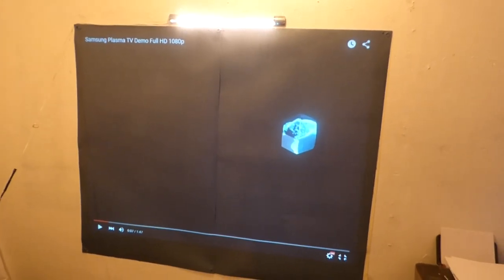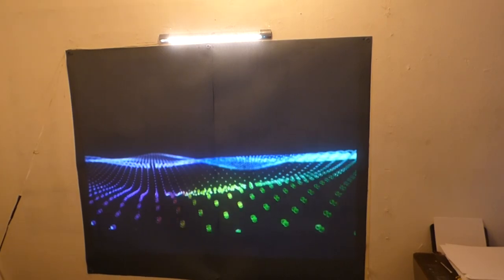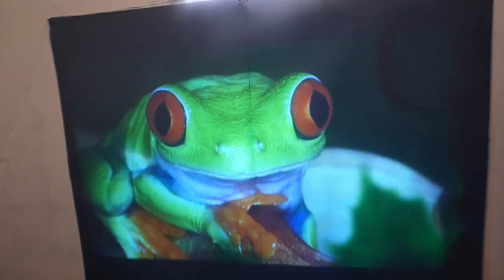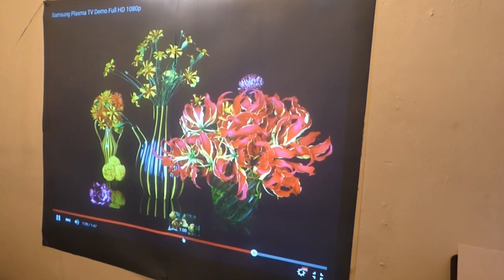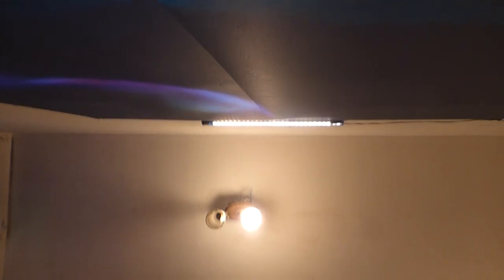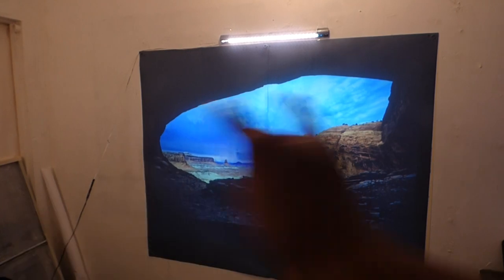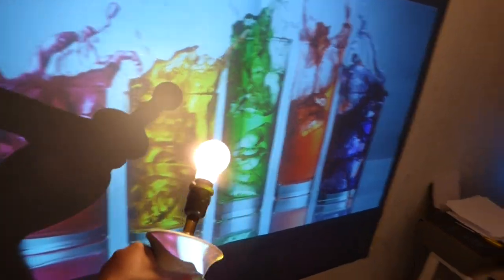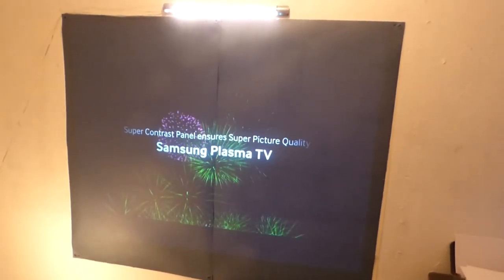D5K SCREEN PAINT AMAZING ANGLE! TRUST ME A MUST SEE!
Paint a projector screen in 1 hour or less!  2 qt $298 All orders come with FREE WORLD SHIPPING!